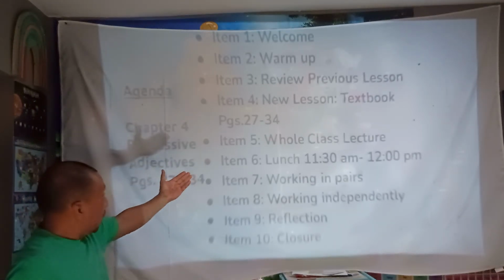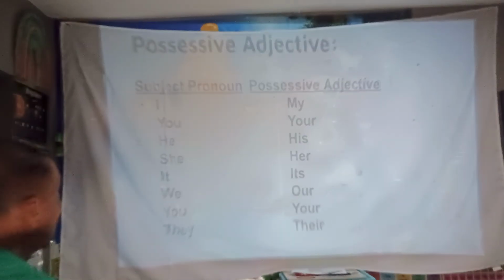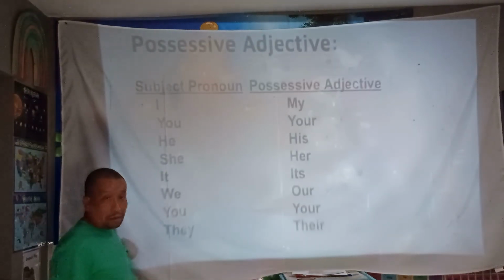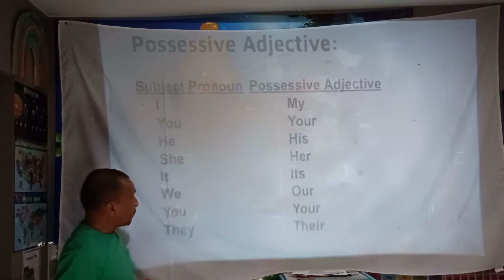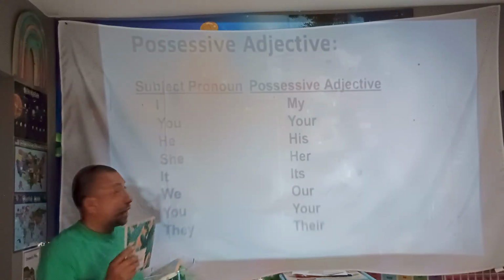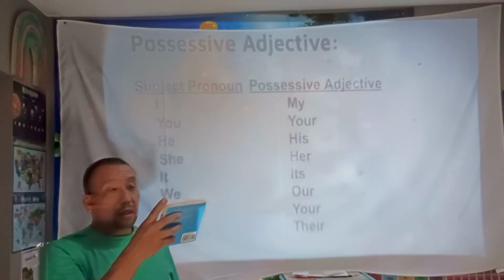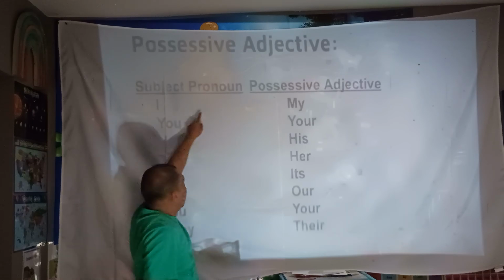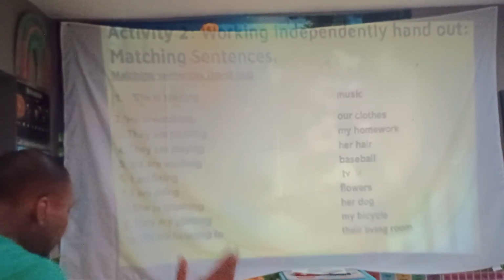TESOL VIDEO 03/06/26